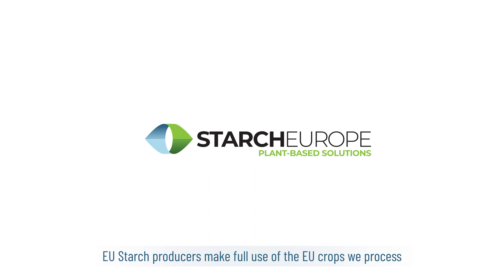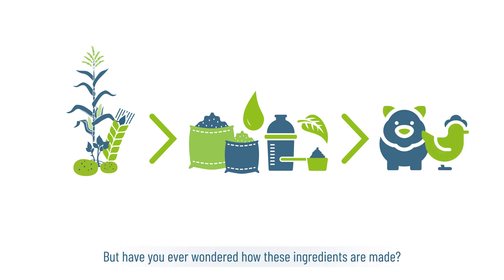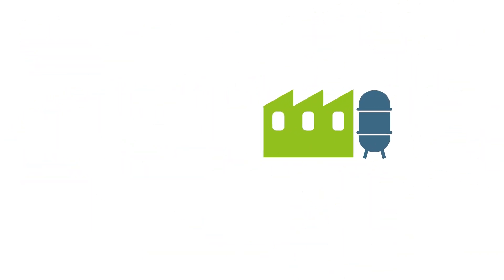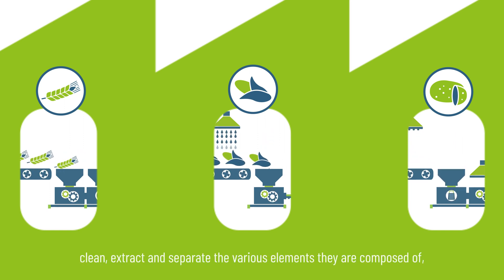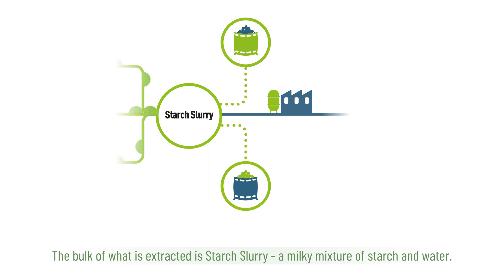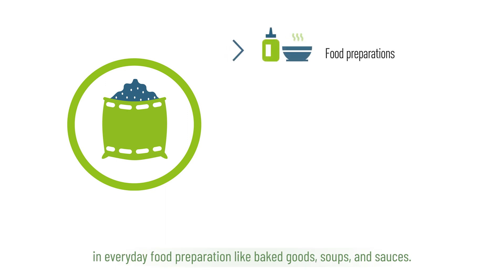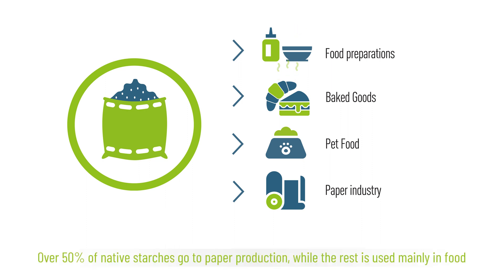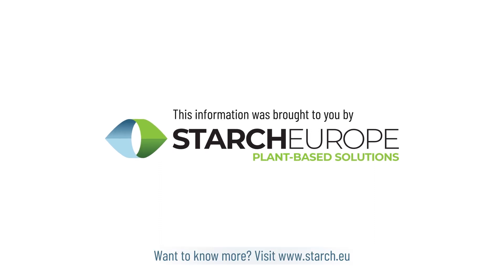The Native Starche Production Process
EU starch producers make full use of the EU crops we process, to produce biobased ingredients used by food, feed, fuel, and industrial sectors to create a variety of products we use in our daily lives. But have you ever wondered how these ingredients are made? In this video we focus on native starches.